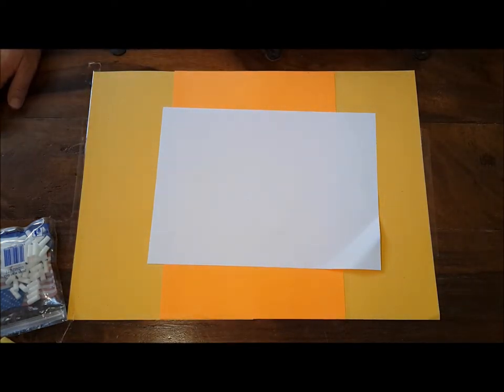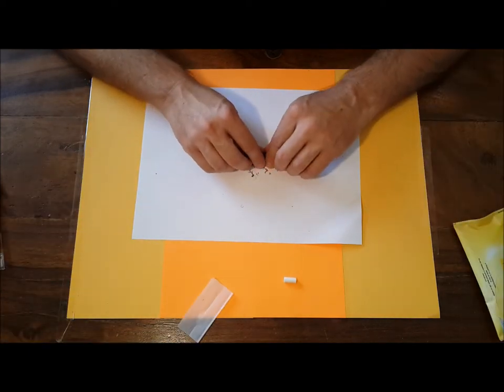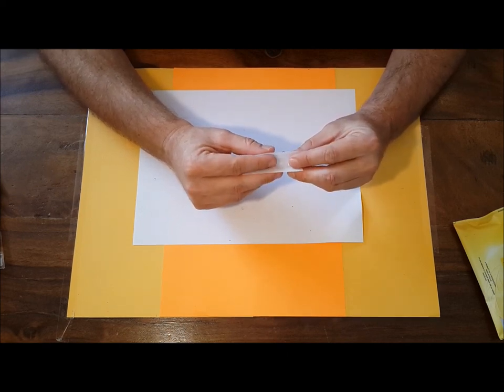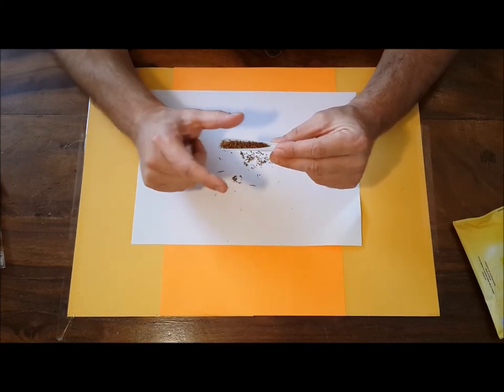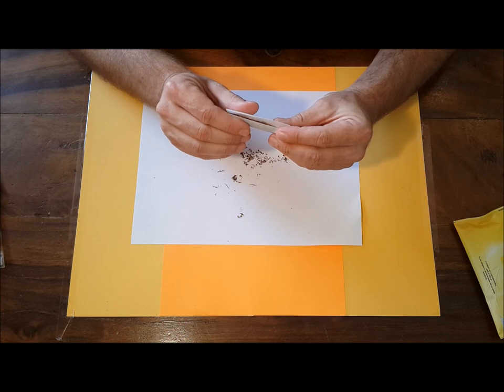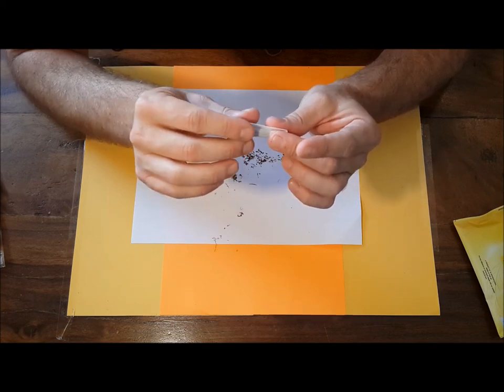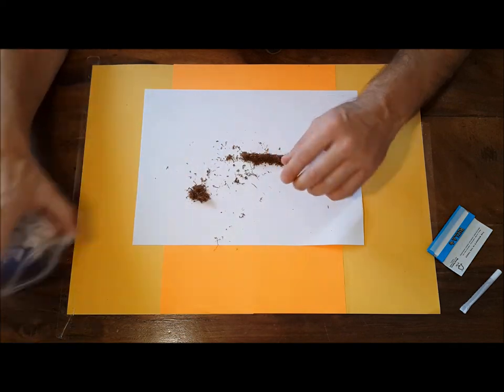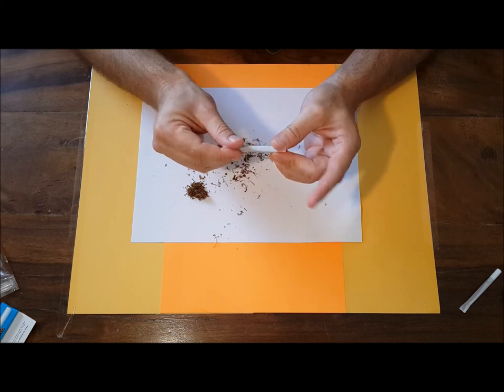Perfect Rolling, learn how to roll a cigarette fast and easy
how to roll a cigarette(+tips)
learn how to roll a cigarette-fast and easy
A guide to roll cigarette+great tips
this is the best guide how to Roll your own cigarette
How to roll a rollup
This video explains about how to roll a cigarette by hand or rollups easily and quickly with no need any rolling machine.
this video will show you step by step how you to can be pro cigarette roller.
It does not require any experience or cigarette rolling machine, and the whole process only takes a few seconds and than you get the perfect cigarette, just the way you like to smoke it.
Smoking is bad for your health, and this film does not encourage smoking
But if your choice to smoke, cigarette rolling tobacco, less harmful than regular cigarettes in a box
I'd love to get your comments about the your  success and if it was easy for you to follow that instructions